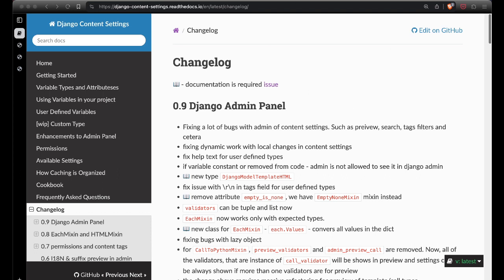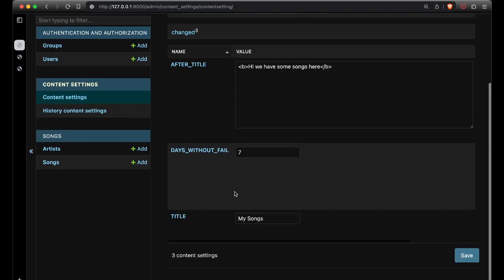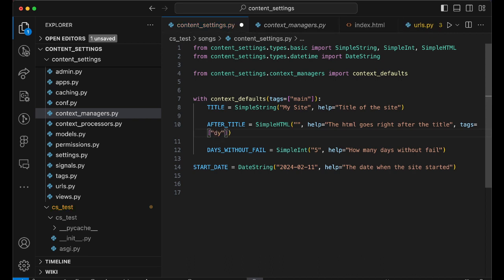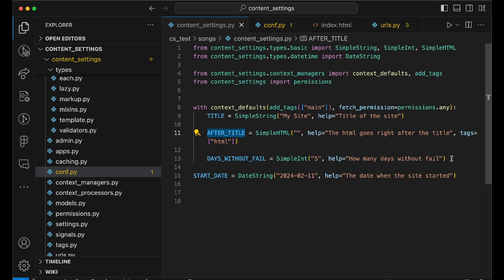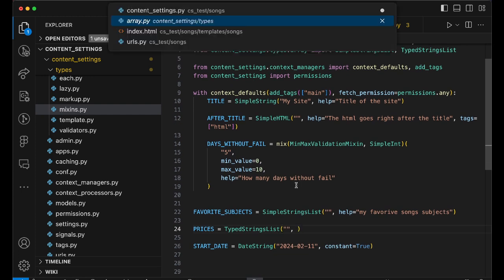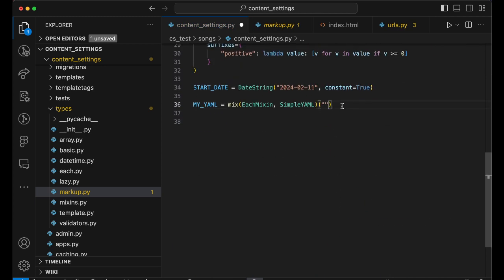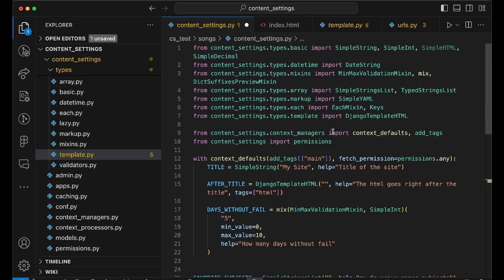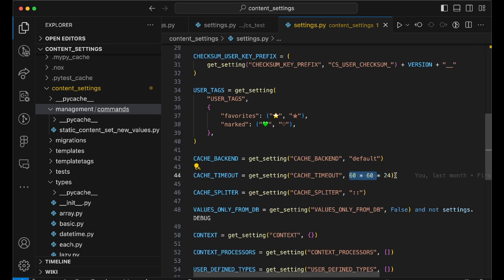Django Content Settings v 0.9 deep overview